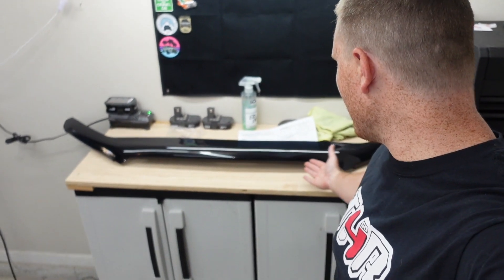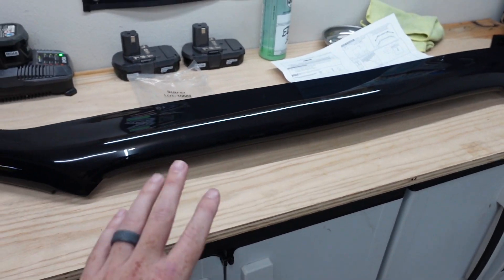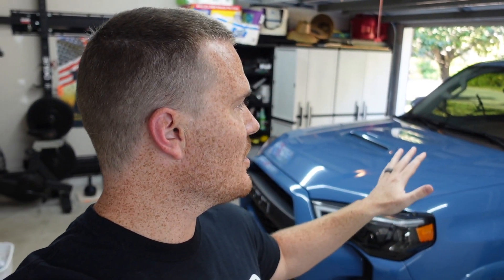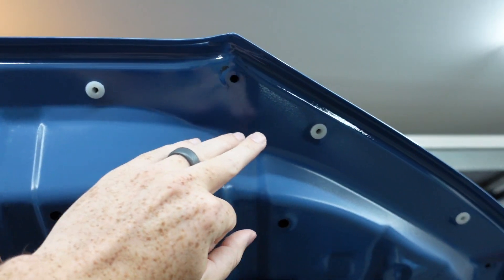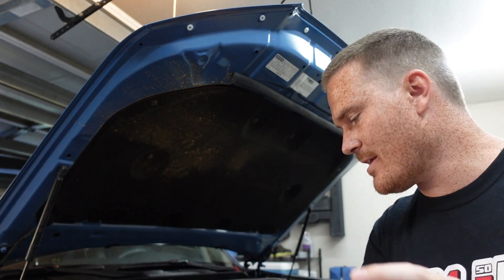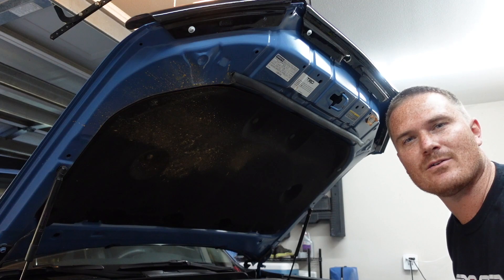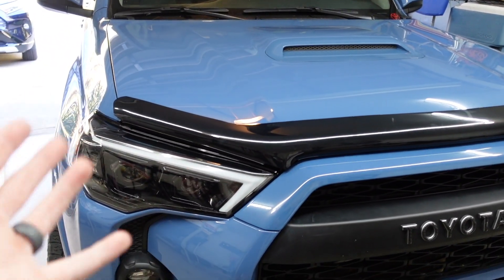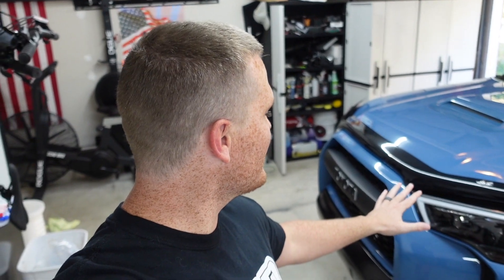4Runner AVS Install!! DO I LIKE IT?? Goodbye Rocks and Bugs!!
In this video I install the AVS (Auto Ventshade 23071) on my Toyota 4Runner. This was a super easy install and took me about 5 mins. I hope this video was helpful!

DISCOUNTS!!